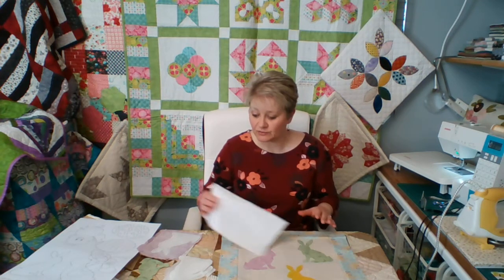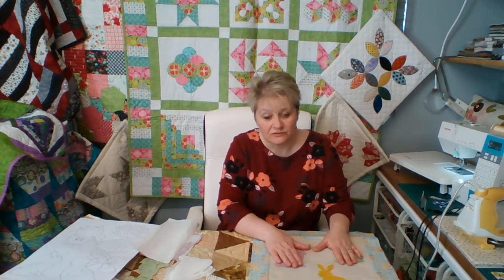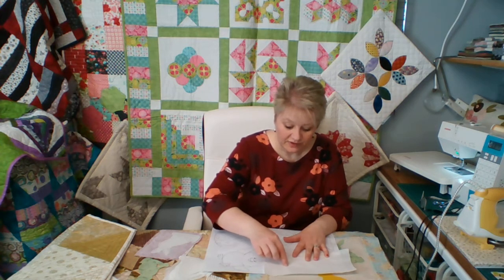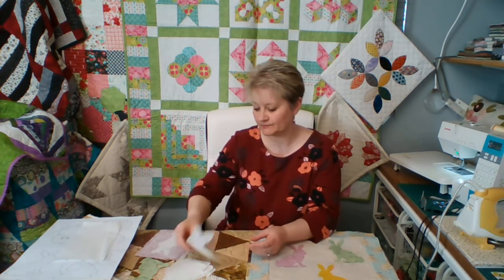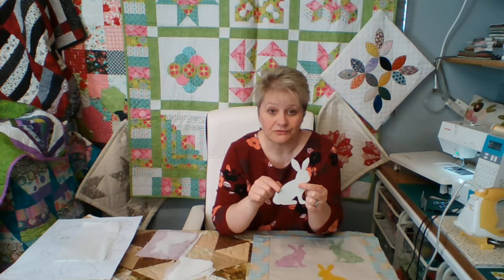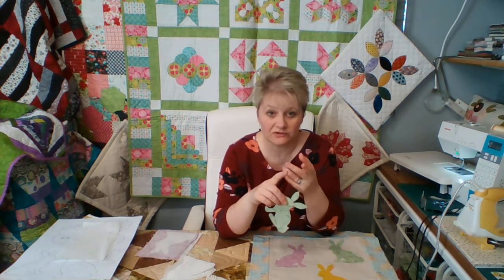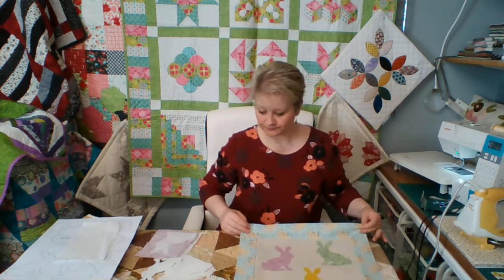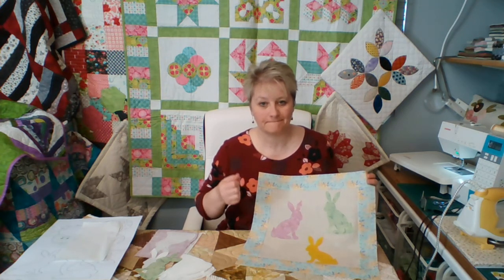Heat and Bond demo part 1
Sarah explains how to use Heat and Bond